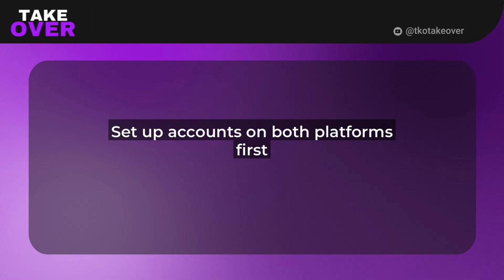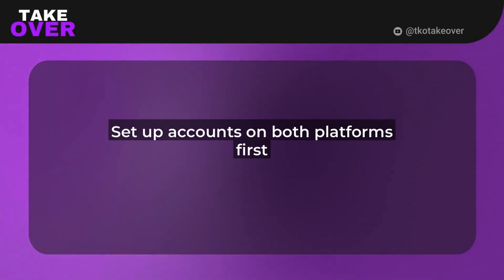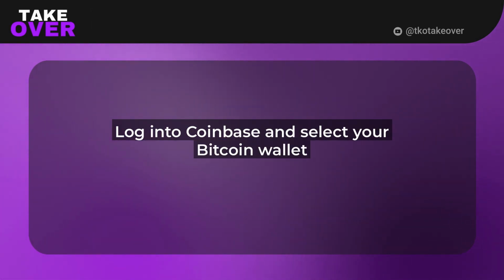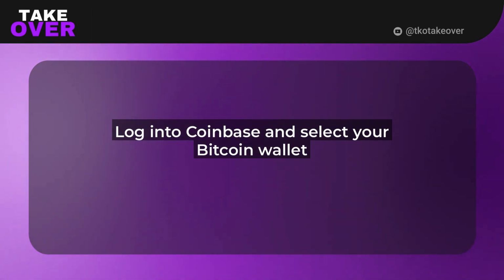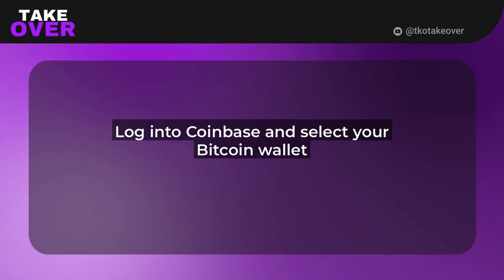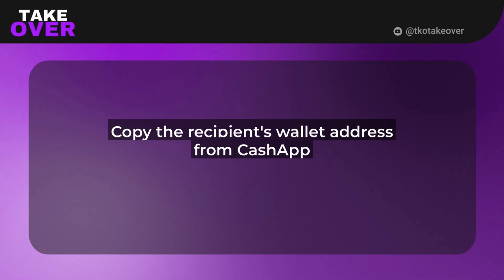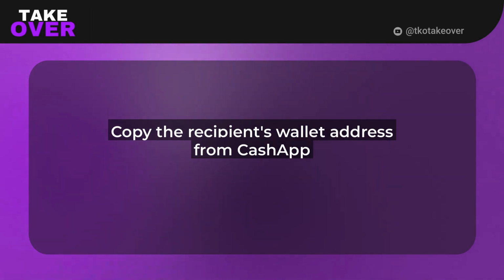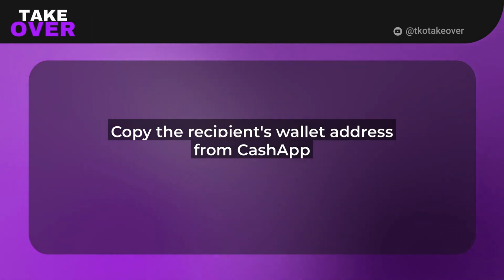How To Send Bitcoin From Coinbase To Cashapp 2025